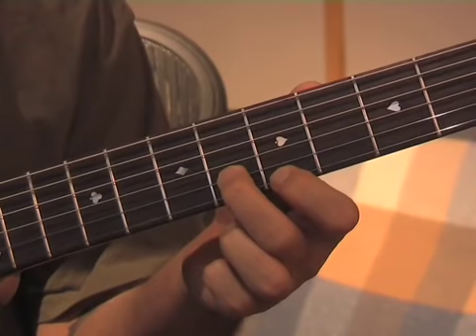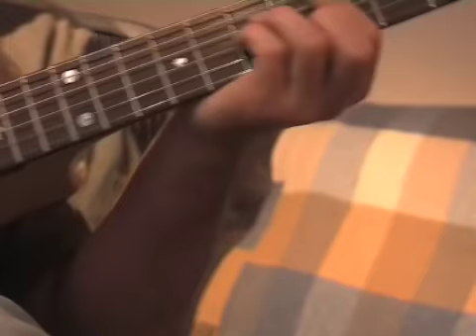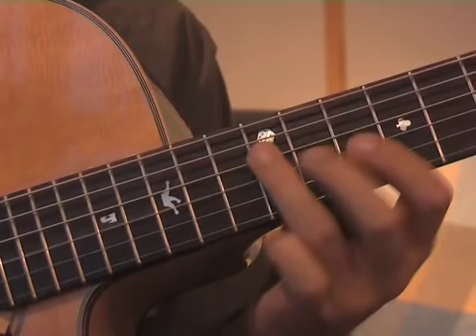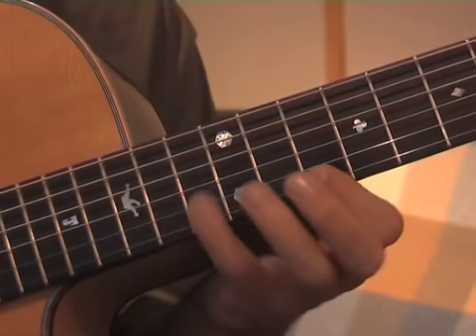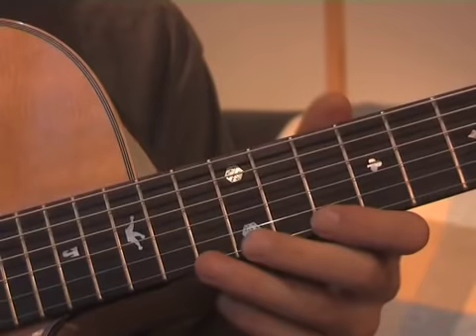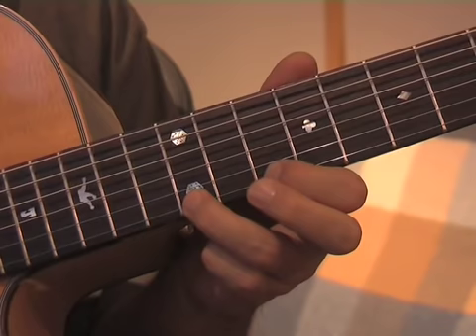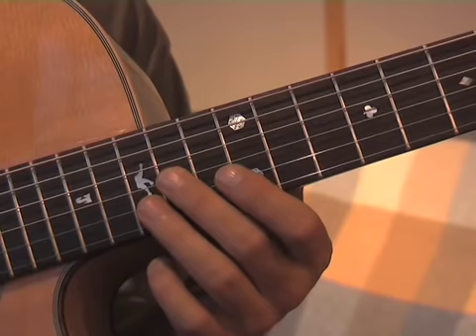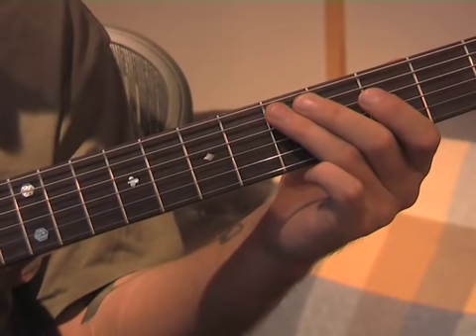Layla Acoustic Unplugged - Eric Clapton 3of3 (Songs Guitar Lesson ST-324) How to play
Guitar Lesson Tutorial: Layla - Eric Clapton
In this guitar lesson we're checking out how to play Layla by Eric Clapton, the unplugged version. In this last part of this series, we'll run through the main solo. I don't play it through cos I ran out of time - but added that to the end of the part 2 video.

The tab for this song has been removed from my web site for legal reasons. You can still get it as part of my acoustic song book: